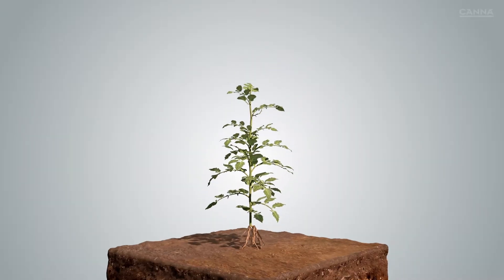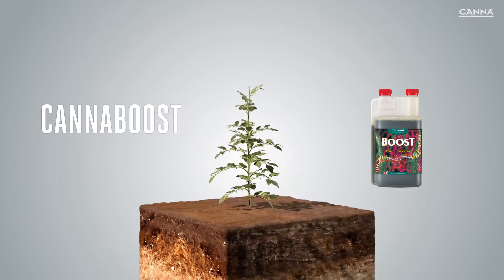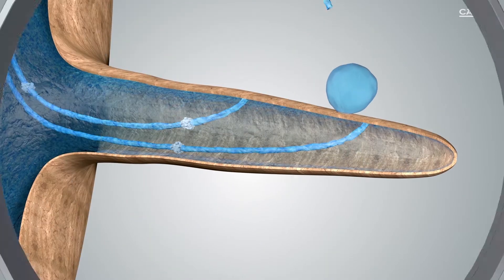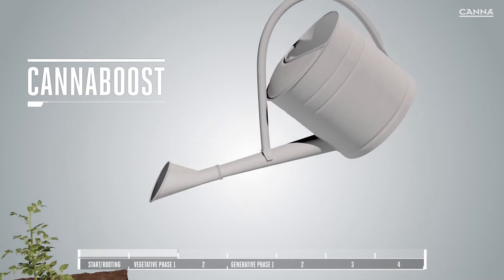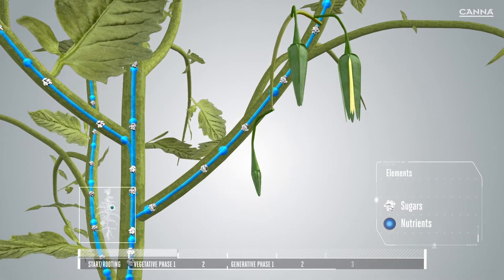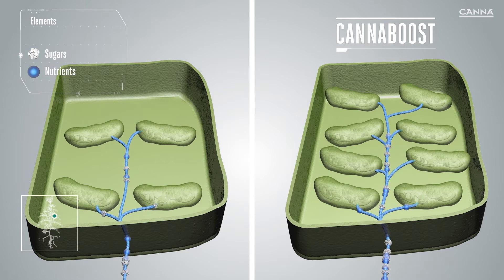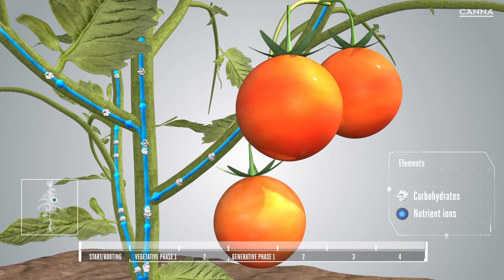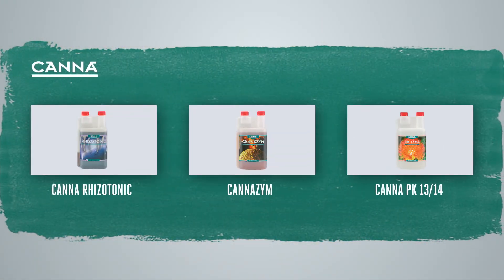(UK) CANNABOOST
CANNABOOST speeds up the metabolism of your plant. It contains plant extracts which help the plant to produce better flowers and fruits. CANNABOOST is suitable for use with any growing medium.

In this video we will explain the different functions of CANNABOOST.